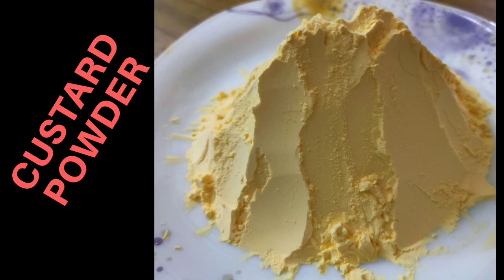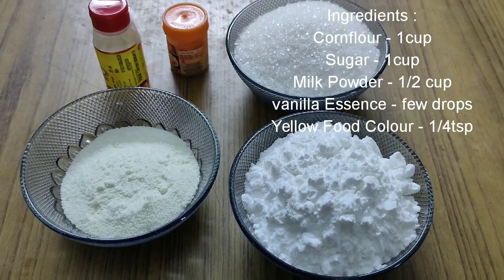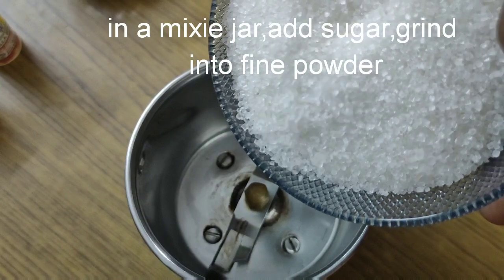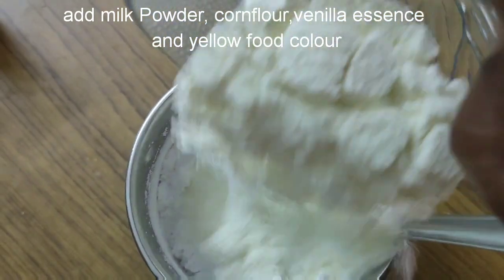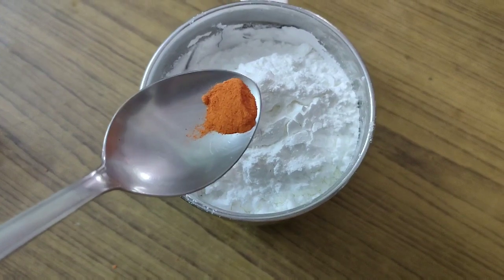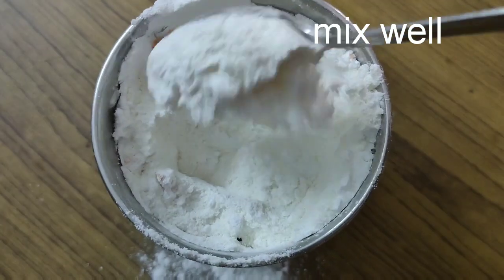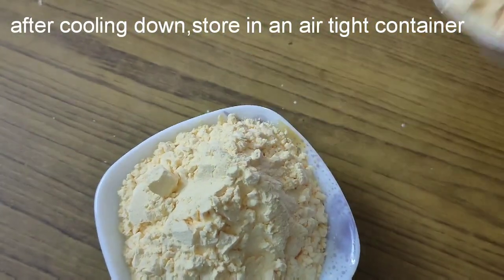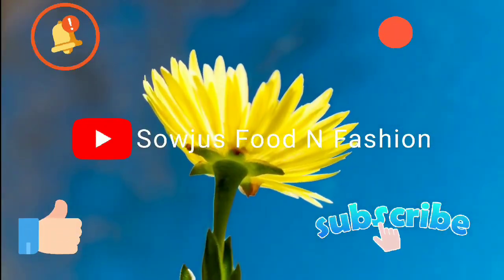Homemade Custard Powder | How To Make Custard Powder At Telugu | Venilla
How to make custard powder
Vanilla custard powder,custard powder, fruit custard, fruit custard